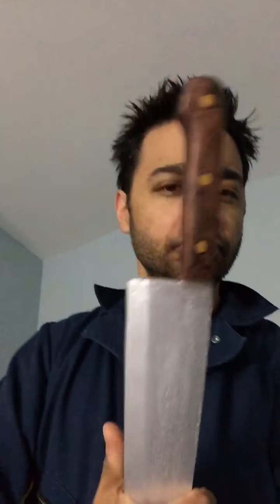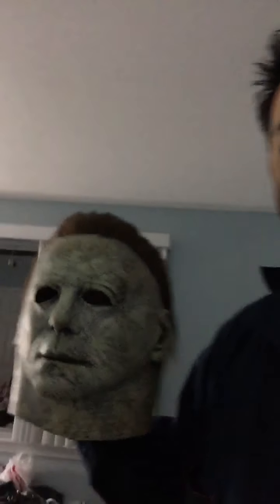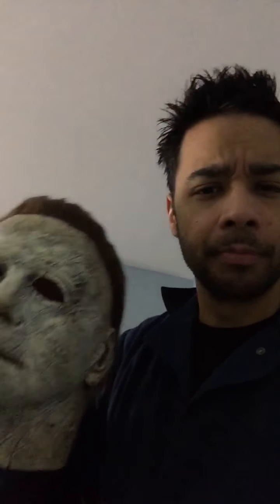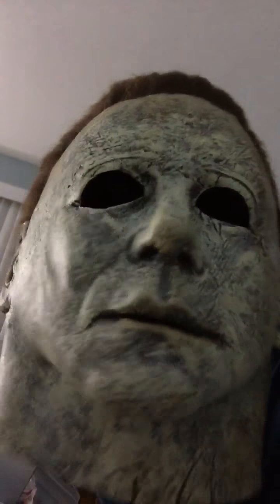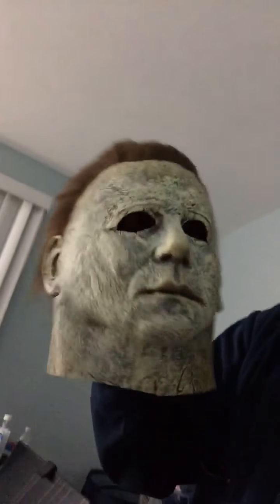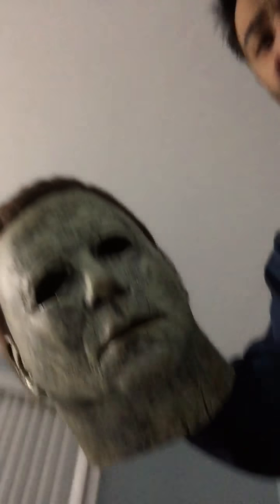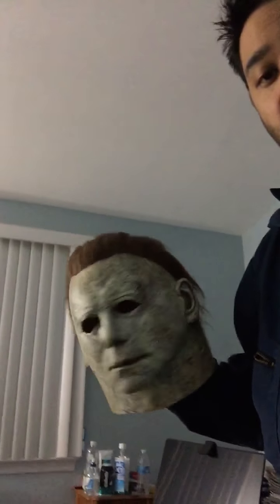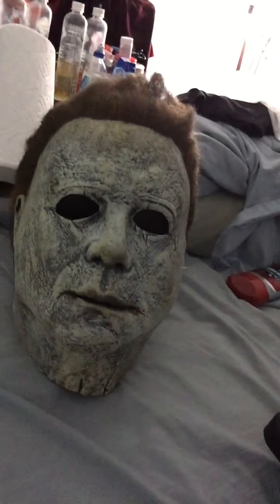2018 Trick Or Treat Studios Halloween Michael Myers Mask Review